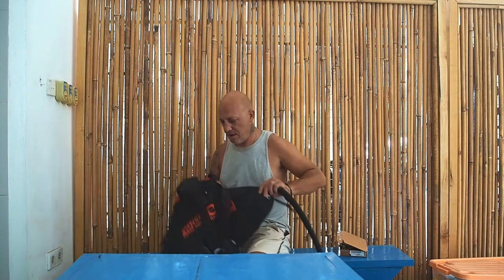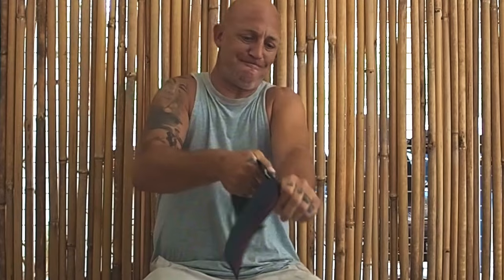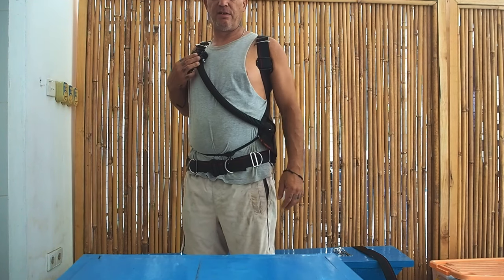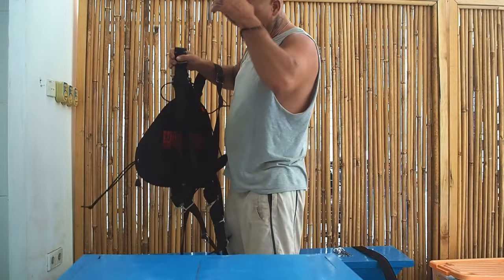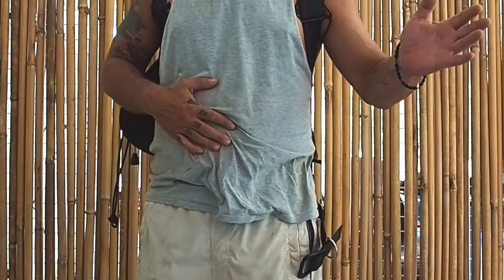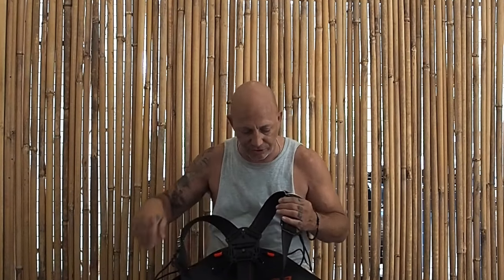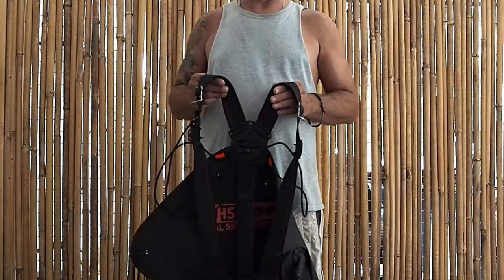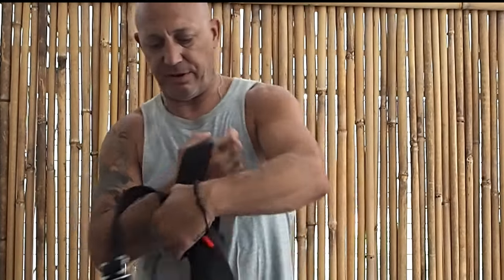Total Sidemount System Overview from YuhsinSump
Turk shows off the YuhsinSump Total Sidemount System with the eXplorer 37 wing. This video was filmed while still making adjustments to the system and was not in its completed form at the time of filming.

Our next video will show the system in the water and we will follow that up with a review of the system, the parts that make it up and any thoughts we may have for improvement.